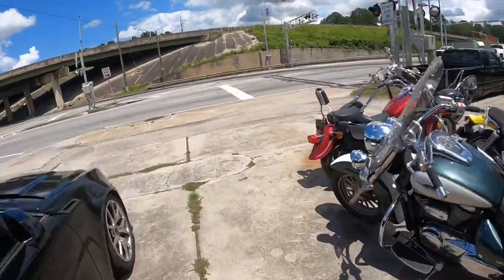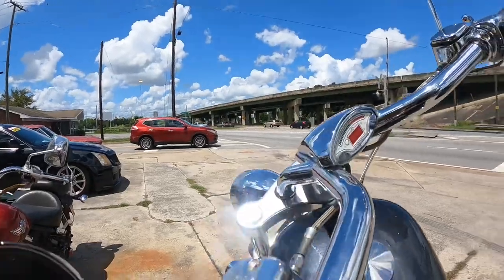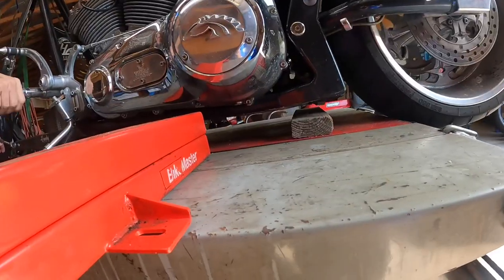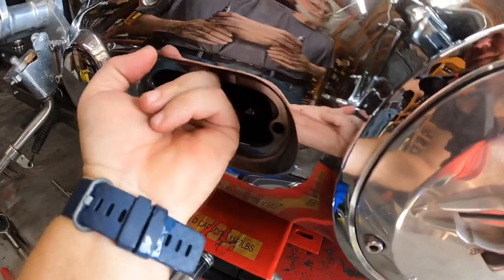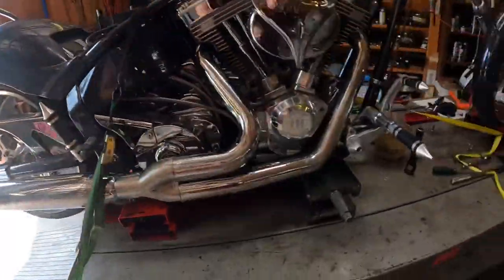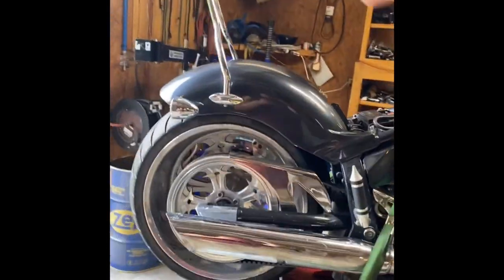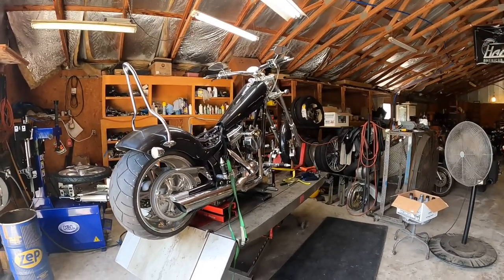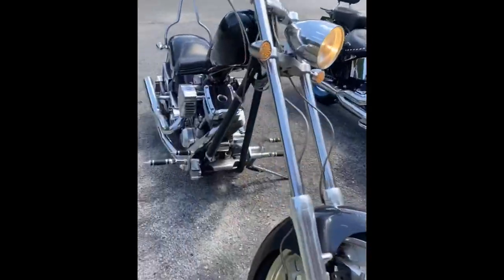IronHorse Texas Chopper maintenance,tire,& brakes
full fluid service
oil primary trans brake
front tire change
rear brakes
fuel filter plugs airfilter

2006 American Ironhorse Texas Chopper
111" Sidewinder S&S , Baker 6speed

Bay Street Motors
Renegade Cycles
Savannah Ga